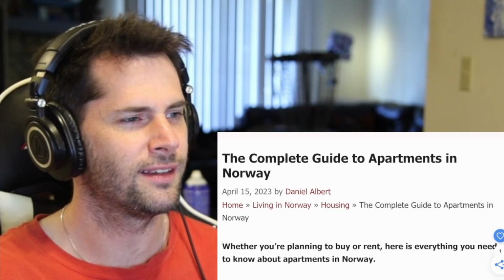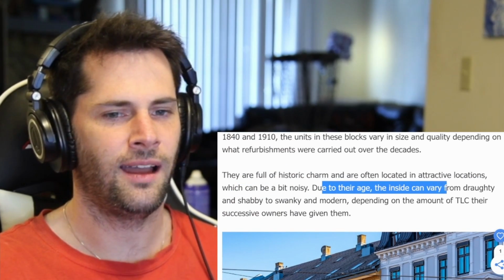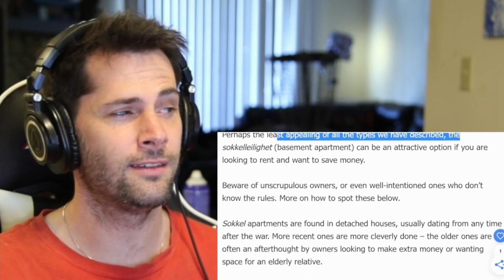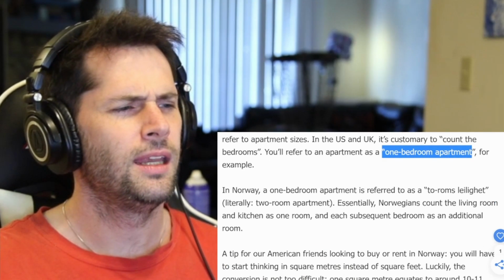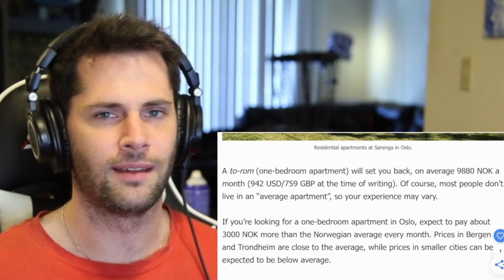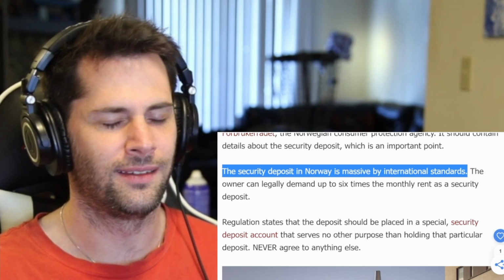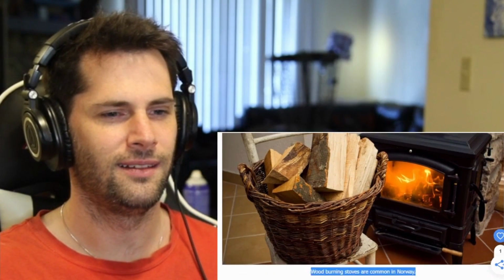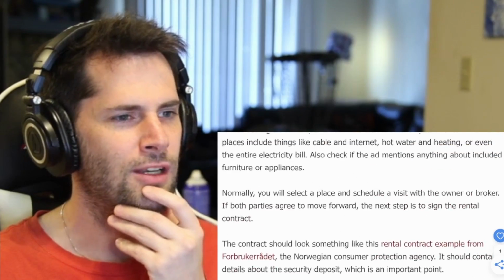American Reacts to Apartments in Norway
As an American who rents an apartment I am familiar with how it works here in America. So today I am very excited to learn all about apartments in Norway including how much they cost, what they look like, how you can rent one and so on.